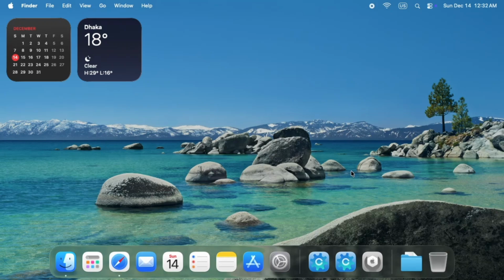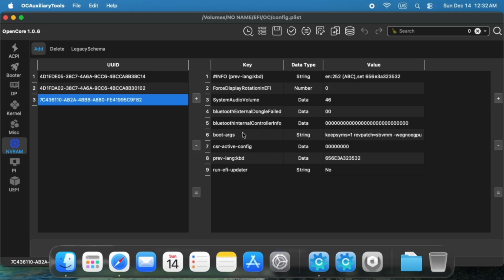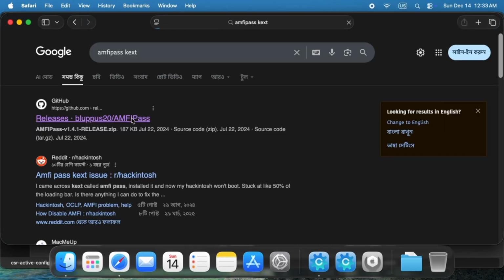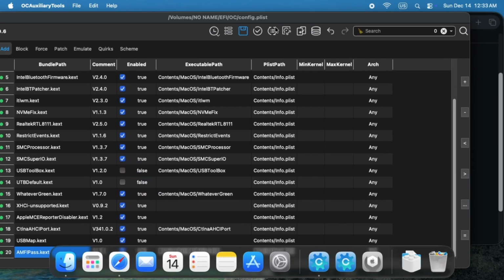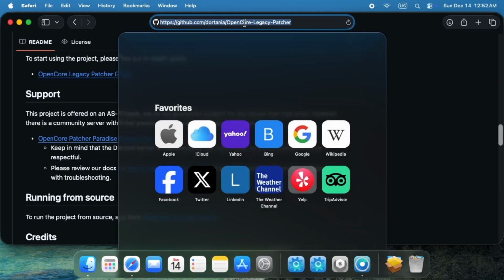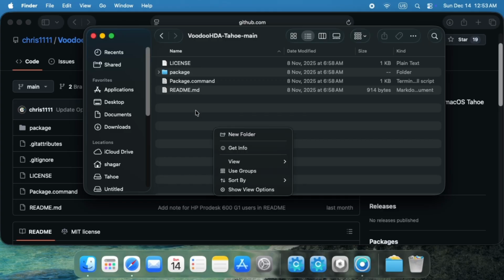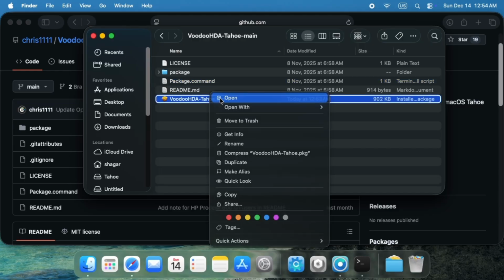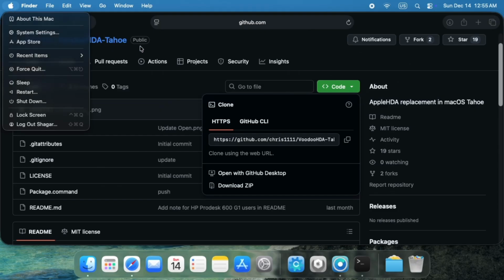mac os tahoe audio fix partial might not work for all system.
chris1111 created a easy install script for voodooHDA, I'm sharing details of how you can install it on your system. voodooHDA is not stable for hackintosh but till now it's only option for audio in tahoe, if you have hdmi audio that will work normally for speaker out doesn't work hence this fix.

if this doesn't work for your system, you can create an issue on github page, hope developer will come with a fix.

before trying this make your important files backed up.